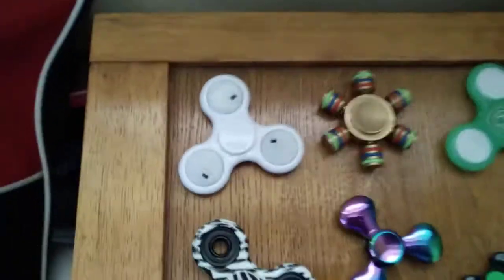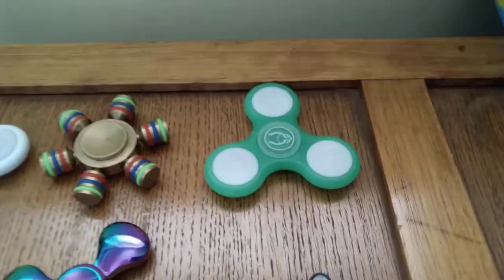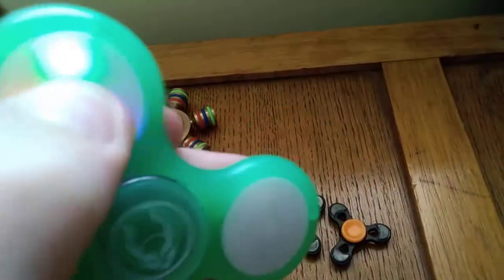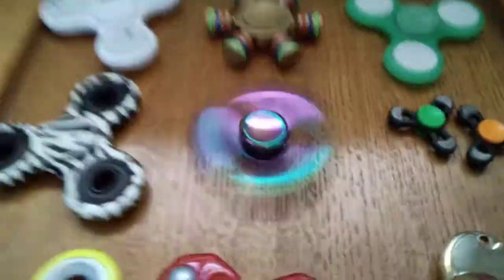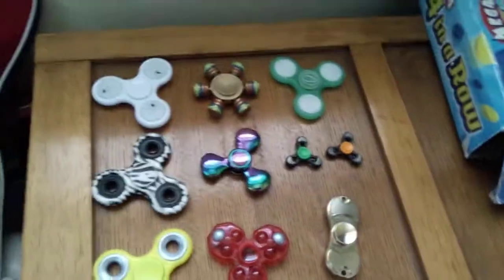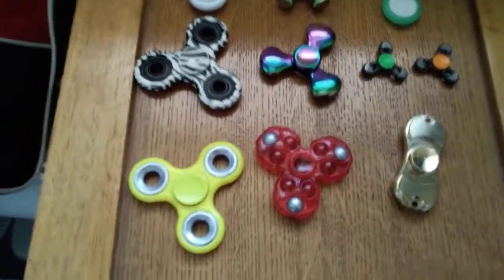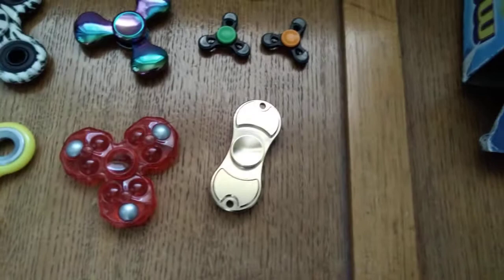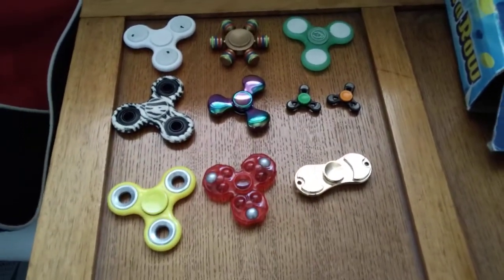Fidget spinner special of 2020.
Fidget spinners are cool.